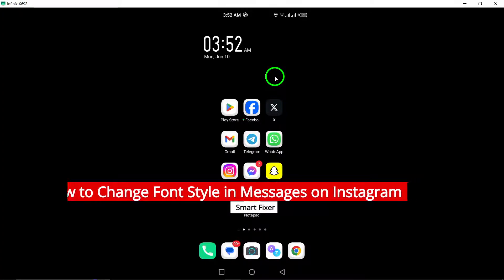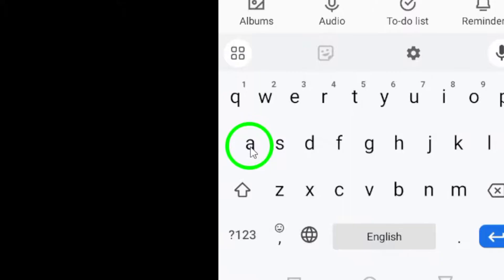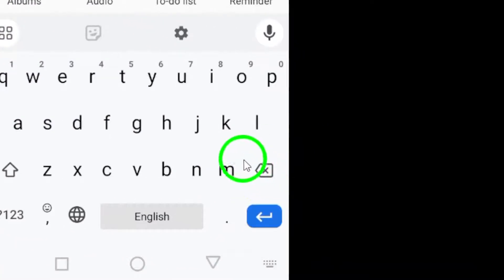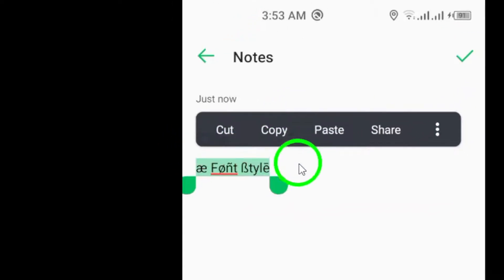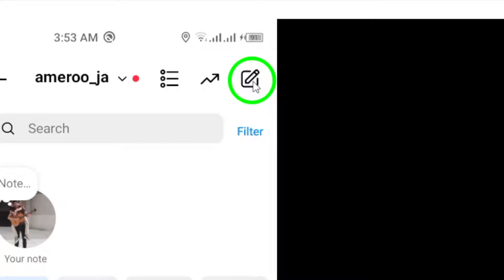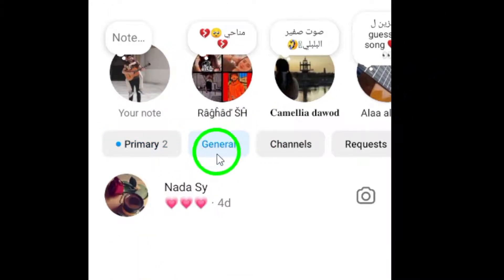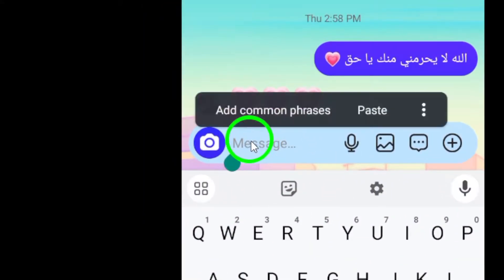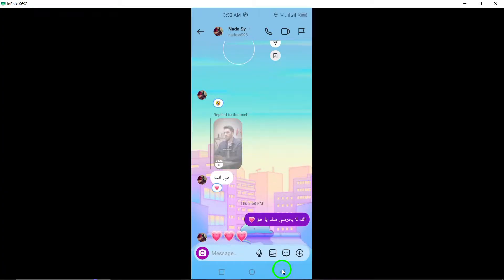How to Change Font Style in Messages on Instagram (Updated)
Discover the latest method to change font styles in your Instagram messages with our updated tutorial. Elevate your messaging experience with creative text customization.

Steps:
1. Open the Note App on your Android.
2. Search for special characters or font styles to use in your messages.
3. Copy your customized text.
4. Open Instagram on your Android device.
5. Navigate to the messenger icon and open the desired chat.
6. Tap the message field.
7. Paste the copied characters or styles into the text field.
8. Send your styled message by tapping the send arrow icon.

Enhance your Instagram conversations with personalized font styles in your messages. Stand out and express yourself uniquely through creative text customization.